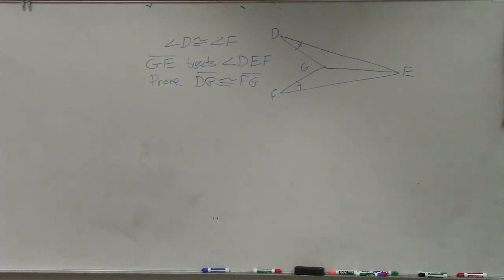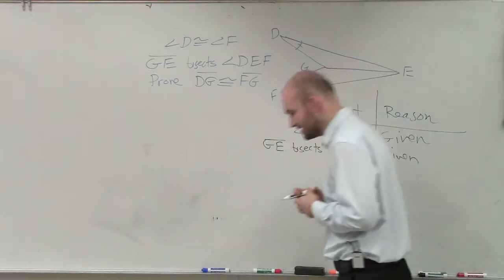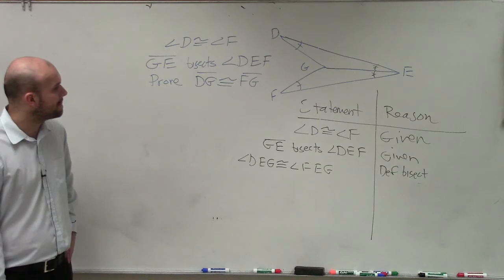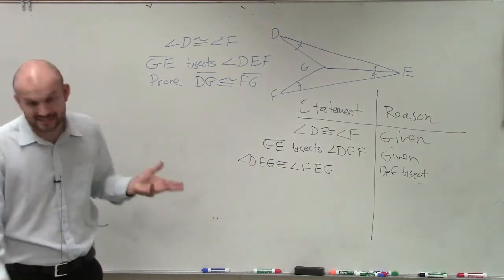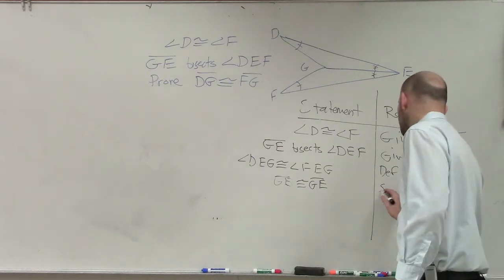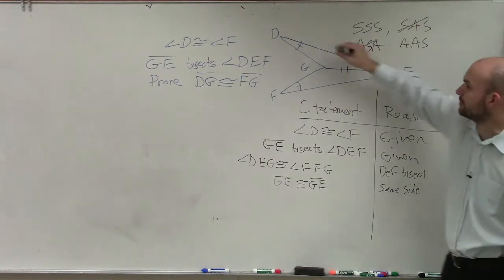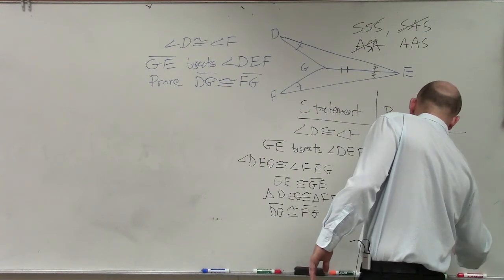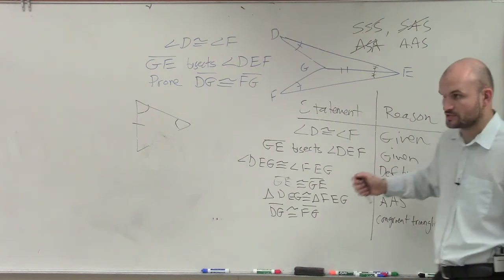Geometry - How to Write a Proof of Congruent Triangles Using AAS